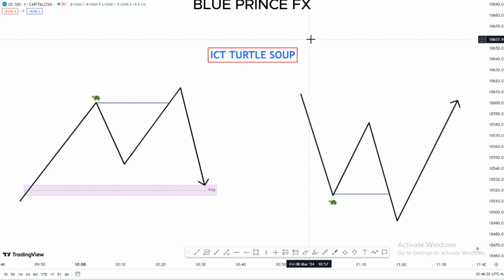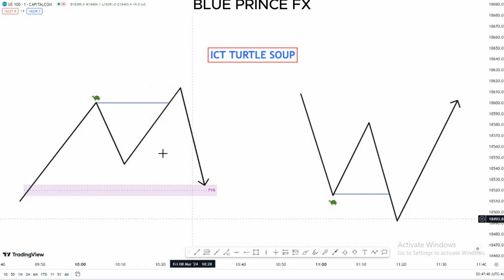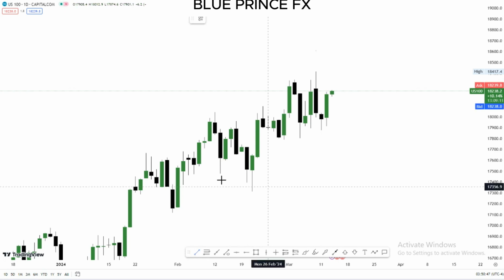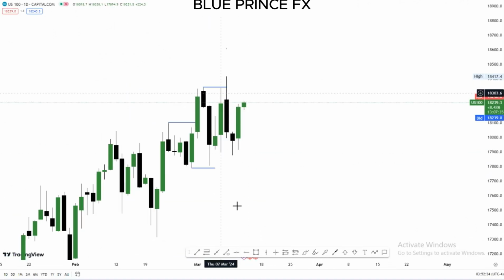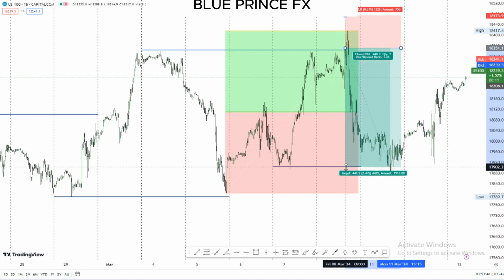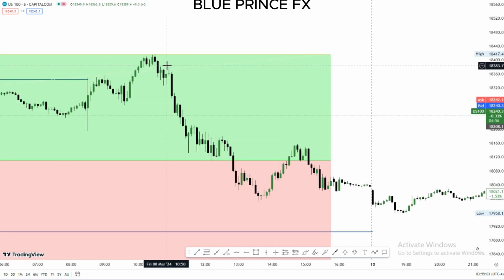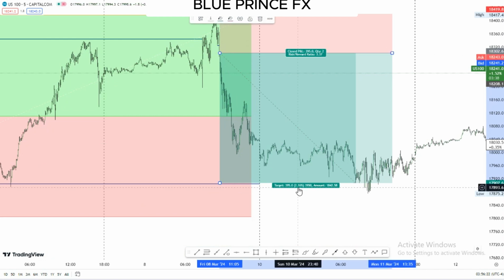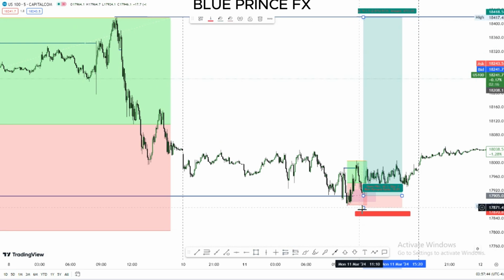ICT TURTLE SOUP {ICT CONCEPTS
The turtle soup is one of ict most advanced strategy which is not based on a market structure shift, here i simplify it for you and incorporate other concepts to make it even more advanced and powerful, enjoy